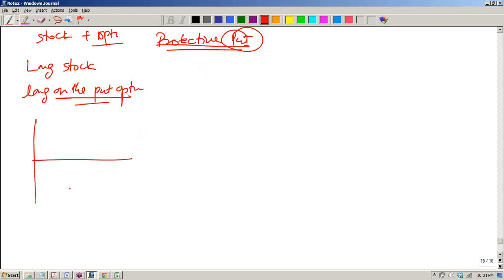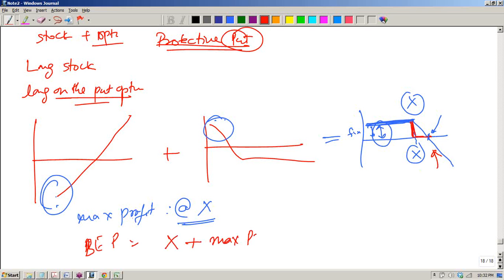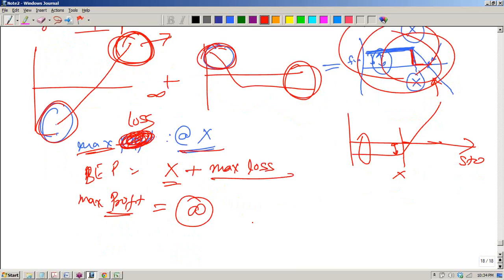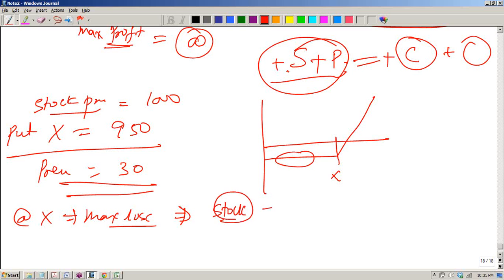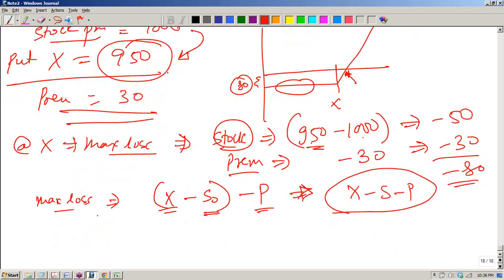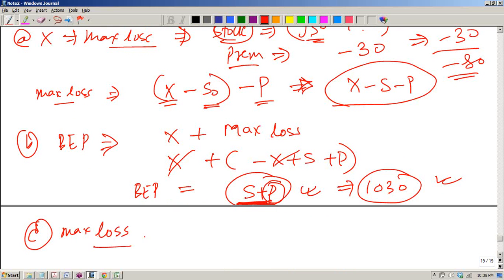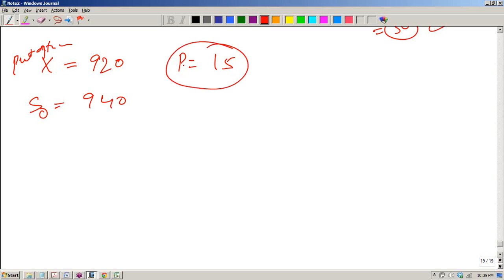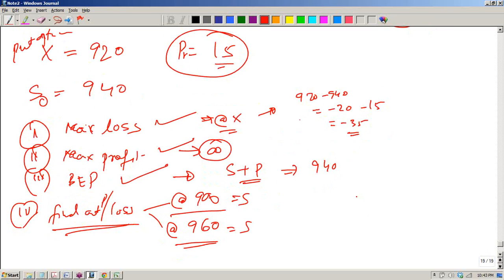Option Strategies - Protective Put for CFA and FRM Examination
This video illustrate the protective Put Strategy Concept. Candidates should be able to find out the maximum payoff, the breakeven stock price.